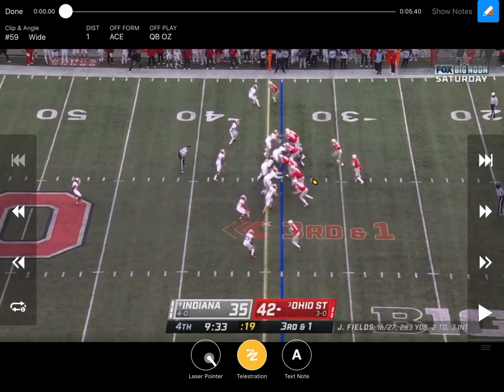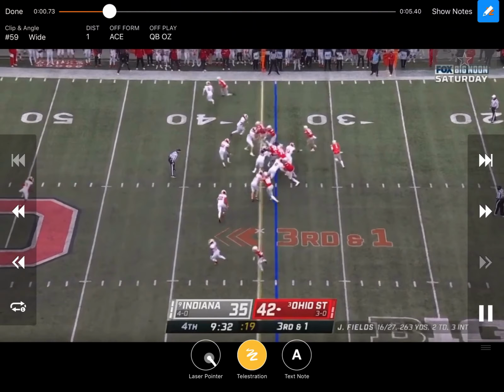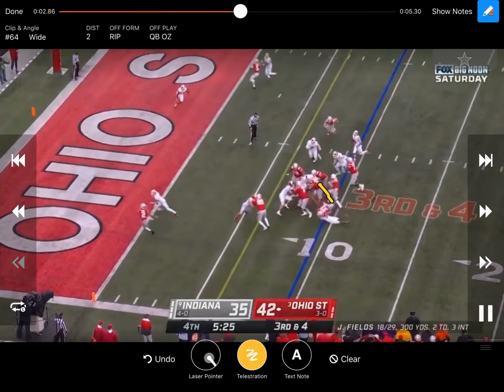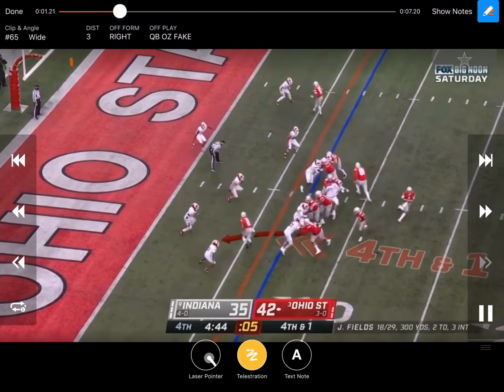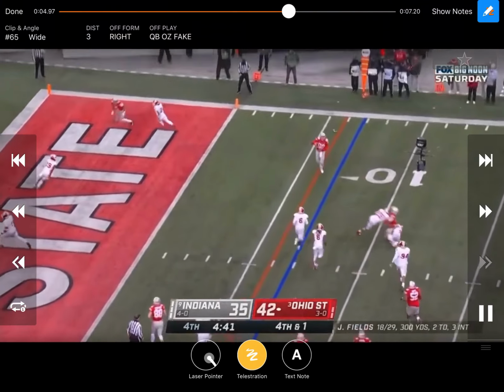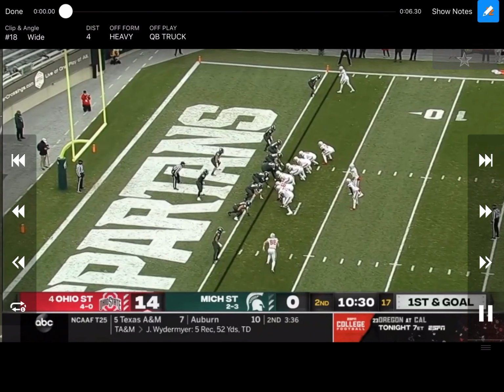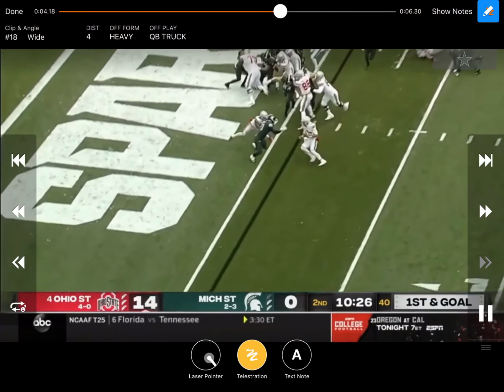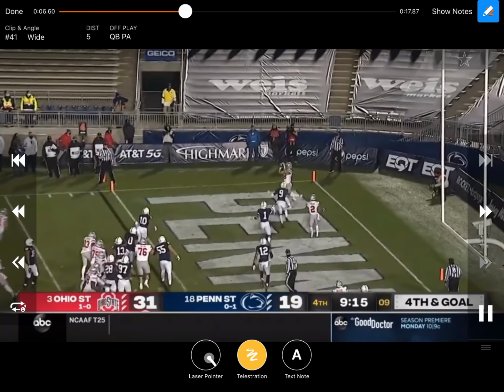Ohio State: QB Runs and Play Action